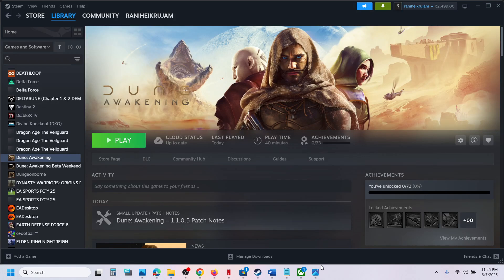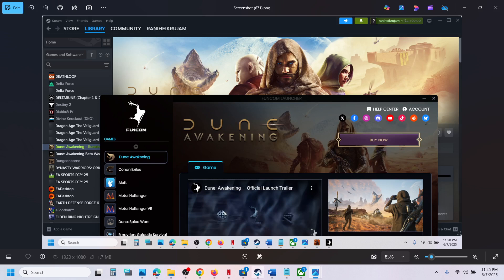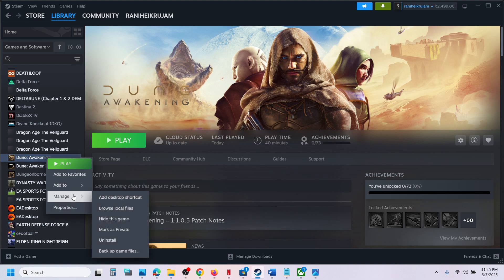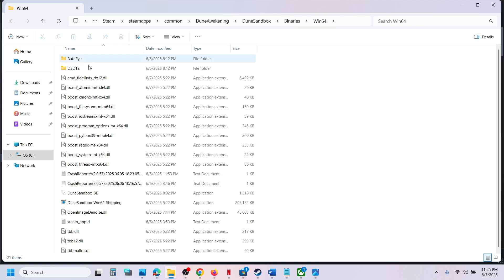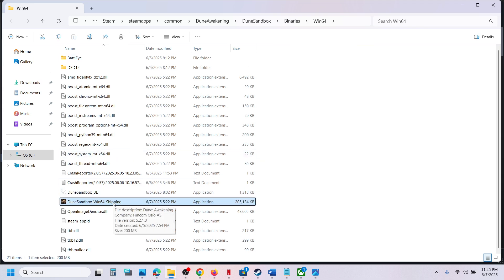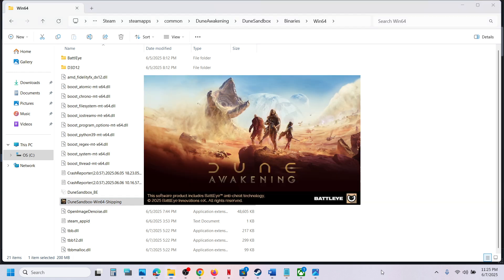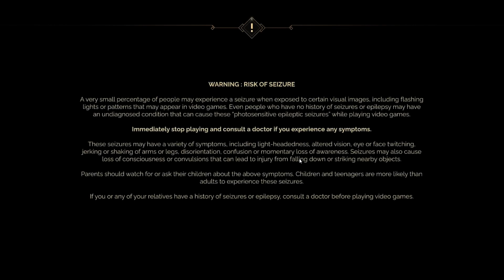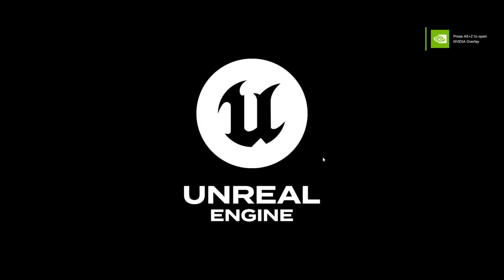Dune Awakening: How to Skip/Bypass Funcom Launcher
How to Launch Dune Awakening without Funcom Launcher, How to get rid of Funcom Launcher in Dune Awakening